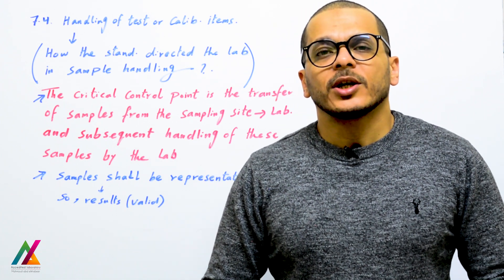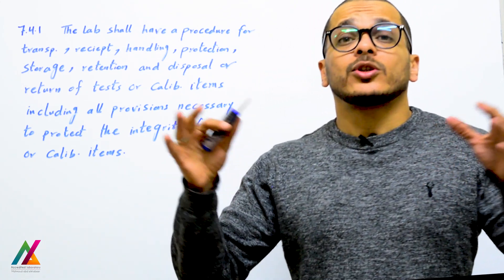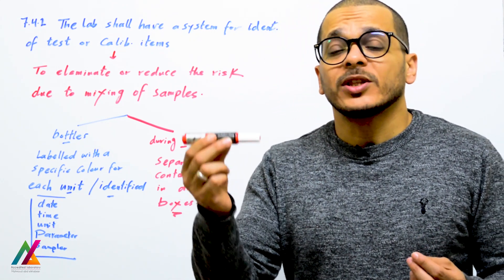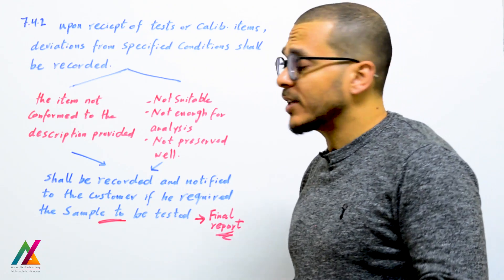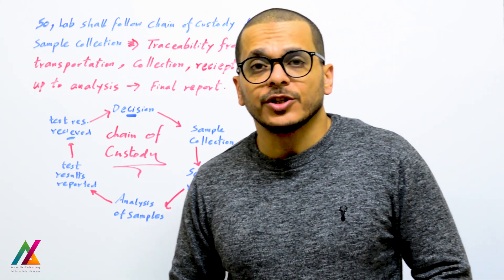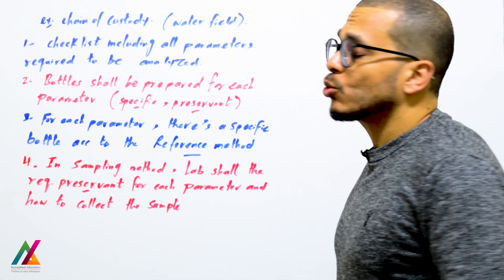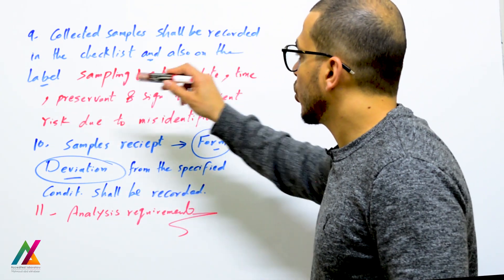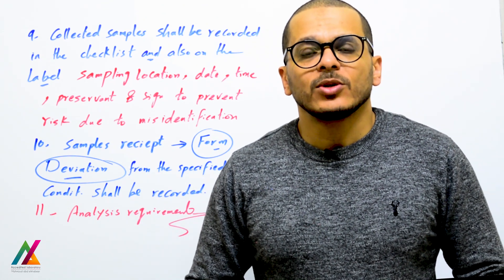ISO17025/2017 | process requirements | 7.4 Handling of tests or calibration items